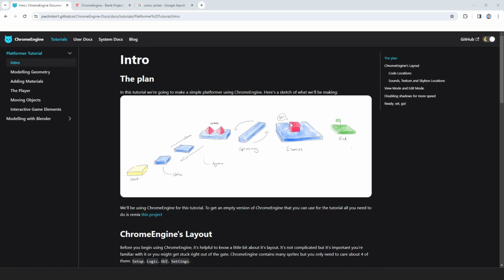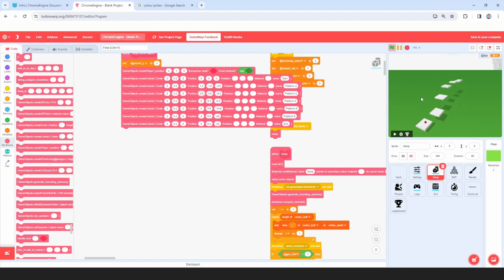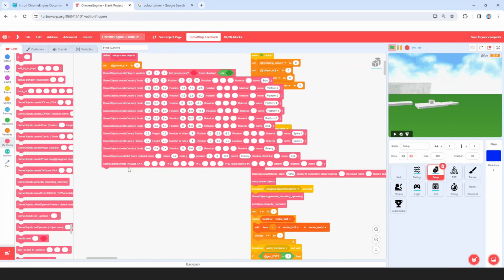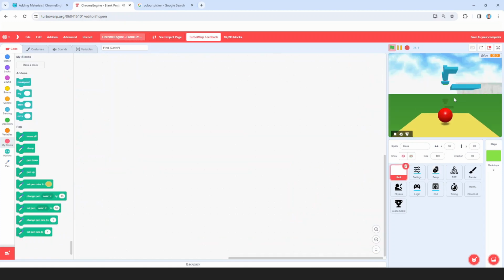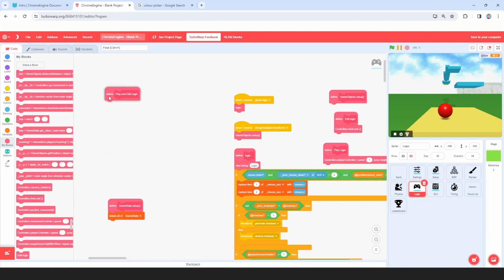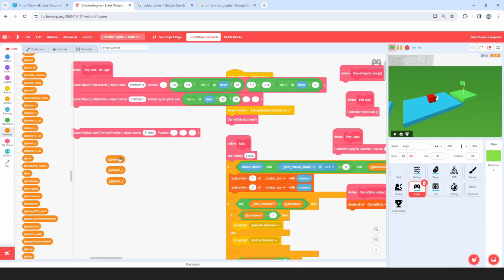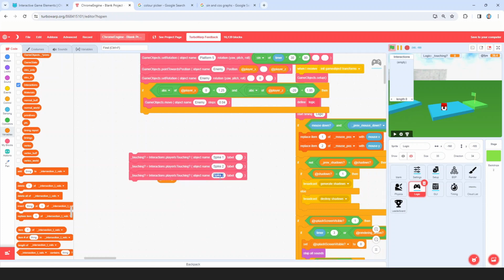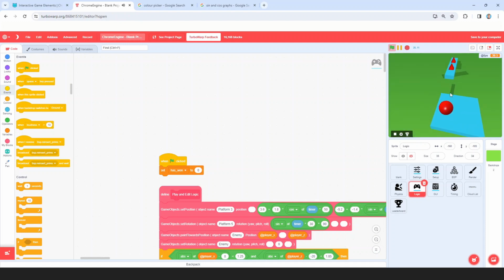Scratch 3D Platformer Tutorial (w/ ChromeEngine)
The first tutorial for ChromeEngine: Scratch's most user friendly 3D engine! In this tutorial we'll be making a simple 3D platformer in under 40 minutes!